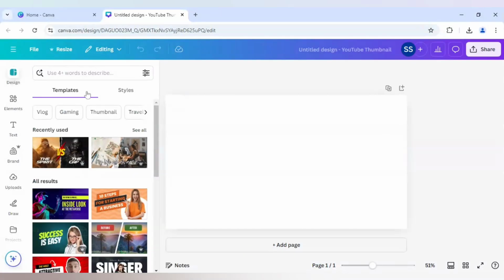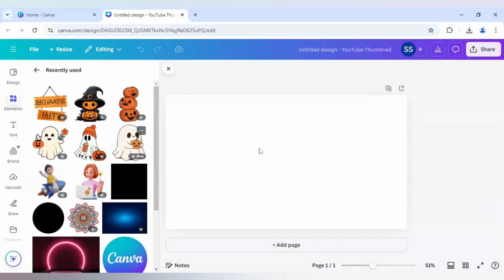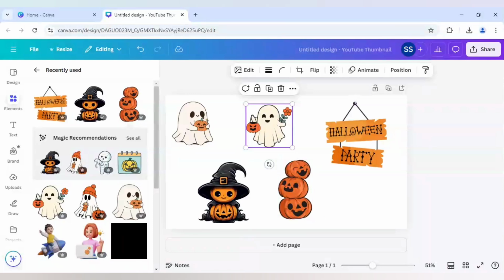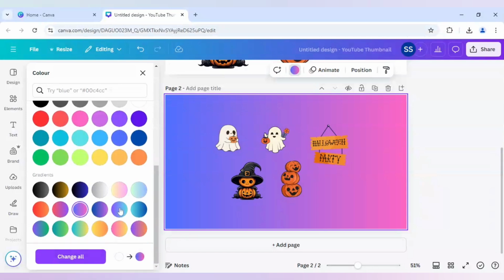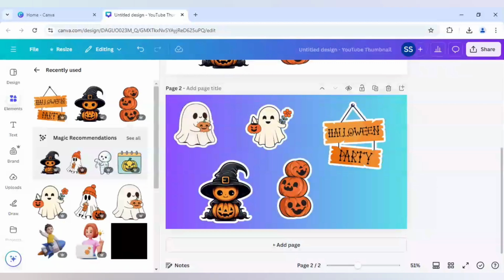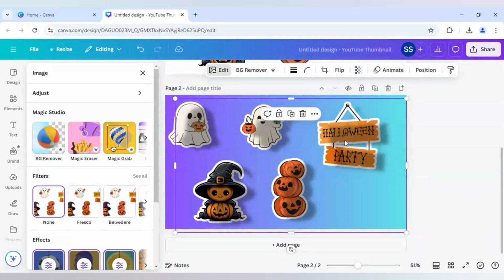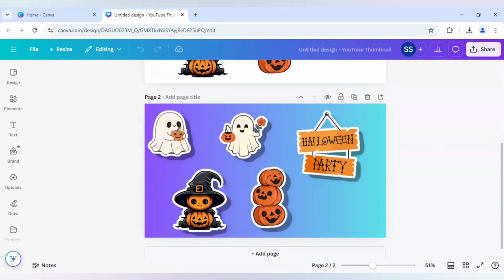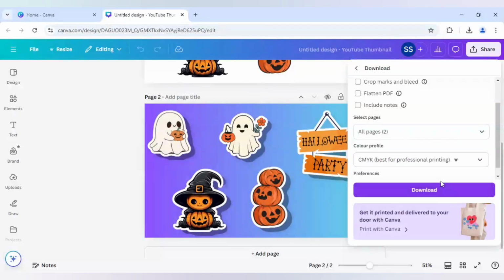How to make cute Halloween stickers on Canva to sell | easy tutorial by DLC Ventures India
In this video tutorial, I have shared with you how to make cute Halloween stickers on Canva to sell. These stickers are made without using photoshop and you can use these to make redbubble stickers on computer.

These are digital stickers and you can easily use them to sell on etsy or other digital platforms. The tutorial is very easy to follow as I have explained in detail and step-by-step format so that it becomes very easy for you to follow.

sticker canva aesthetic,
design sticker canva,
digital sticker canva,
create sticker canva,
canva app sticker editing,
stiker canva aesthetic,
how to make a sticker canva,
how to create a sticker on canva,
canva me sticker kaise banaye,
canva par sticker kaise banaye,
canva pe sticker kaise banaye,
canva sticker design,
canva label design,
canva label design tutorial,
notebook sticker design canva,
sticker en canva,
sticker effect canva,
how to edit stickers in canva,
crear sticker en canva,
efecto sticker en canva,
como hacer sticker en canva,
como crear sticker en canva,
efecto sticker canva,
how to make photo stickers in canva,
how to make sticker label for notebook in canva,
how to make sticker canva,
how to create sticker canva,
how to make sticker outline in canva,
sticker in canva,
label in canva,
sticker design in canva,
sticker outline in canva,
sticker effect in canva,
how to make sticker in canva,
how to create sticker in canva,
how to add sticker in canva,
how to make sticker effect in canva,
sticker making in canva,
canva sticker making,
canva label making,
make sticker canva,
sticker on canva,
sticker outline canva,
label on canva,
make sticker on canva,
create sticker with canva,
how to add stickers in canva,
how to put stickers in canva,
halloween design canva,
halloween illustration,
photo halloween